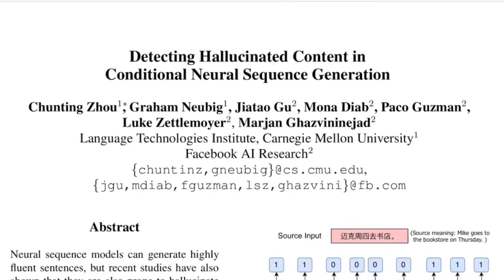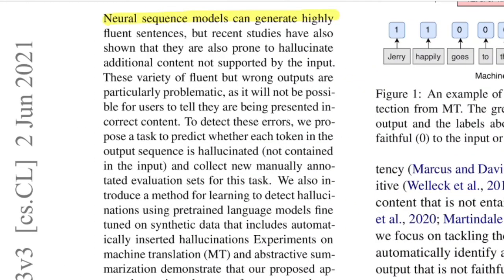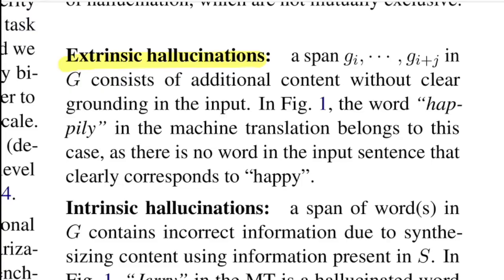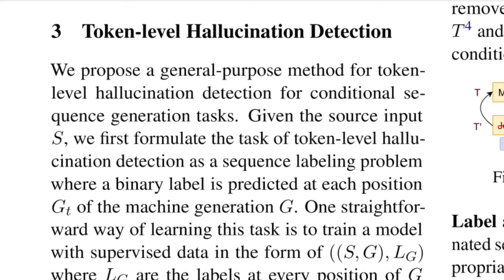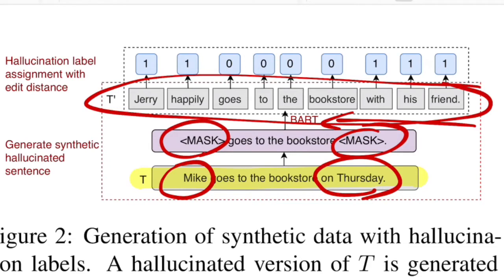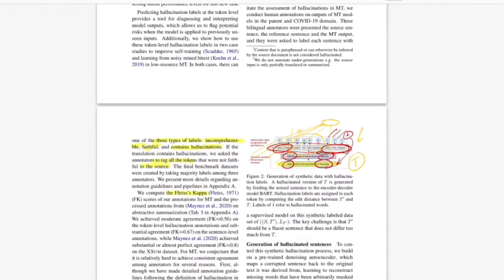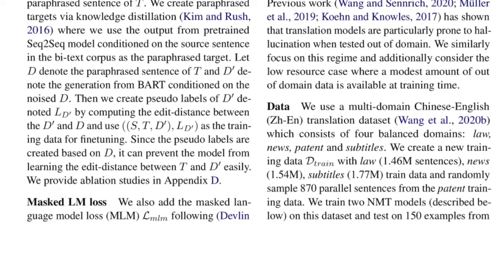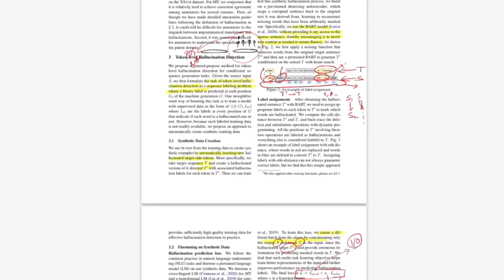Detecting Hallucinated Content in Conditional Neural Sequence Generation (NLP Paper Walkthrough)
Current days Text Generation system often generates false information, be it text summarization, machine translation, etc. This research from Carnegie Mellon University & Facebook talks about detecting such Hallucinations at token-level in Conditional Neural Text Generation systems using pre-trained language models trained over synthetic data.

⏩ Abstract: Neural sequence models can generate highly fluent sentences, but recent studies have also shown that they are also prone to hallucinate additional content not supported by the input. These variety of fluent but wrong outputs are particularly problematic, as it will not be possible for users to tell they are being presented incorrect content. To detect these errors, we propose a task to predict whether each token in the output sequence is hallucinated (not contained in the input) and collect new manually annotated evaluation sets for this task. We also introduce a method for learning to detect hallucinations using pre-trained language models fine tuned on synthetic data that includes automatically inserted hallucinations Experiments on machine translation (MT) and abstractive summarization demonstrate that our proposed approach consistently outperforms strong baselines on all benchmark datasets. We further demonstrate how to use the token-level hallucination labels to define a fine-grained loss over the target sequence in low-resource MT and achieve significant improvements over strong baseline methods. We also apply our method to word-level quality estimation for MT and show its effectiveness in both supervised and unsupervised settings. Codes and data available at this https URL.

⏩ OUTLINE:
0:00 - Abstract and Background
02:18 - Token level hallucination (Extrinsic and Intrinsic)
04:18 - Human Assessment of hallucinations
05:20 - Token level hallucination detection
06:02 - Synthetic Data Creation
08:15 - Label assignment
09:31 - Fine Tuning pre-trained language model on synthetic data

⏩ Paper Title: Detecting Hallucinated Content in Conditional Neural Sequence Generation
⏩ Author: Chunting Zhou, Graham Neubig, Jiatao Gu, Mona Diab, Paco Guzman, Luke Zettlemoyer, Marjan Ghazvininejad
⏩ Organisation: Carnegie Mellon University, Facebook AI Research